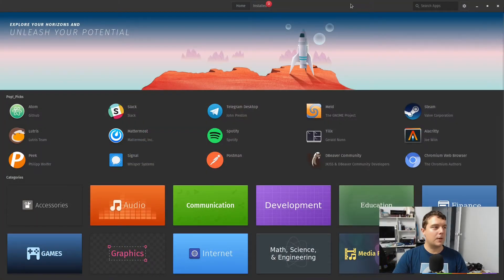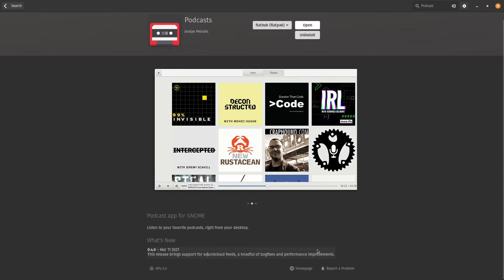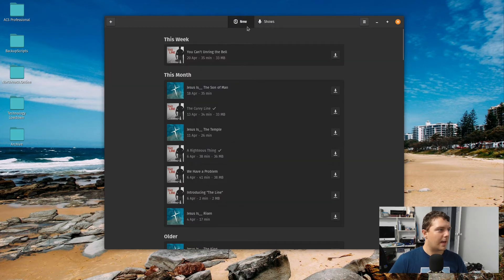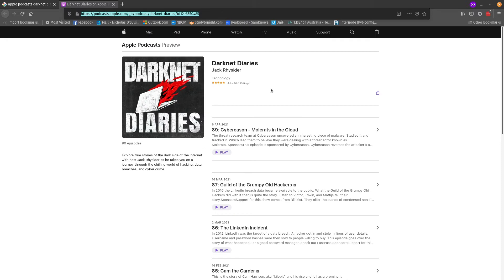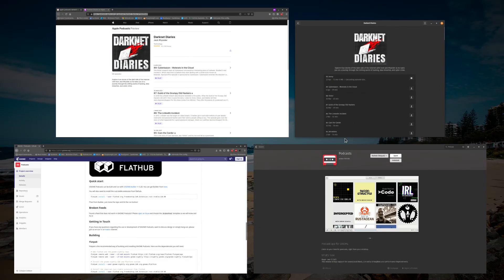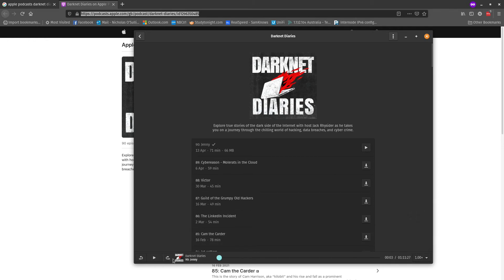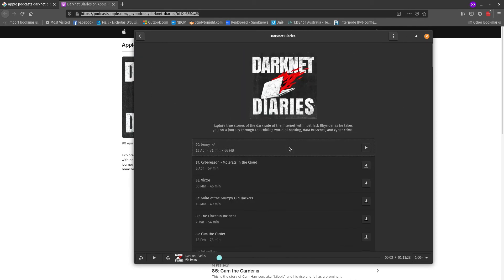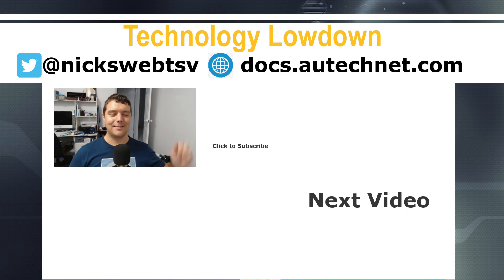How I listen to Podcasts on GNOME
Do you listen to podcasts? Well, here's the best way I've found that I listen to podcasts within GNOME.

I listen to podcasts like Darknet Diaries, Science Friday and Smashing Security all within the same app and I love it - It's so simple and beautiful.

Need an Internet Connection in Australia?  Looking to get connected to the NBN? Looking for great prices and local support? Signup to Aussie Broadband with code "2124279" and receive $50AUD credit - Mention my name to sign-up.

* TechManPat
* CWNE88
* InfinitelyGalactic